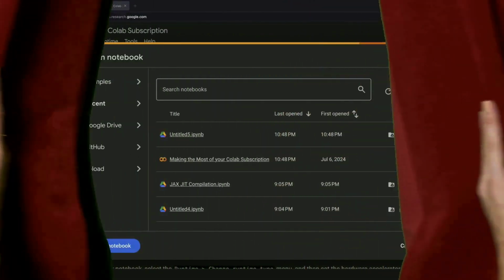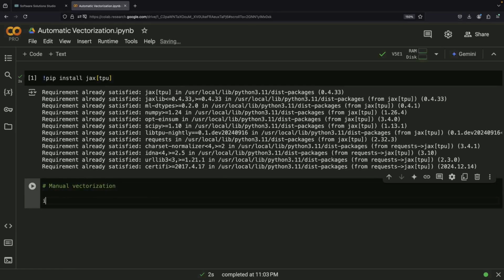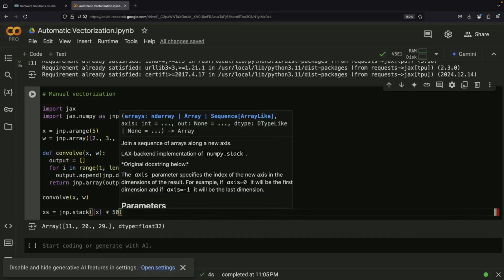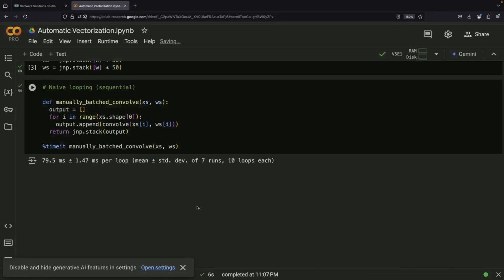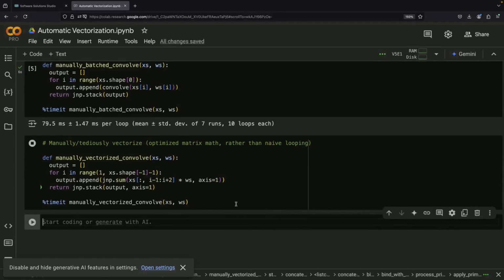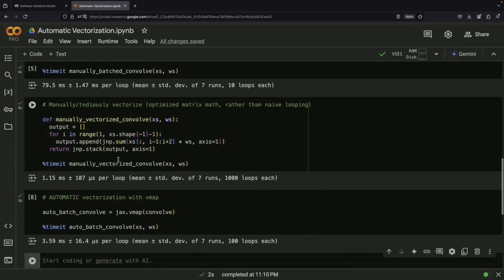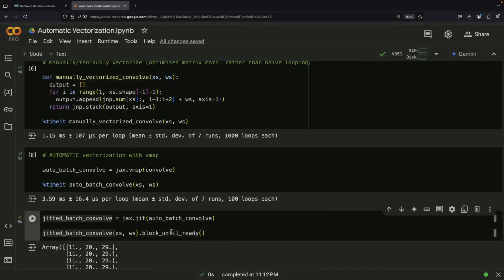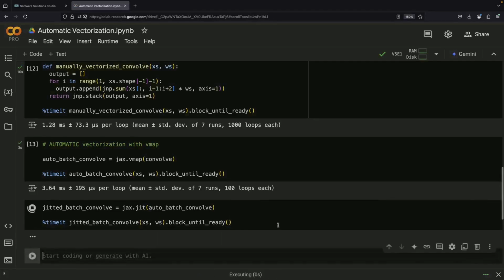Automatic Vectorization in JAX (100X Your Batch Processing)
Discover how to supercharge your machine learning operations with JAX's powerful automatic vectorization feature. In this comprehensive tutorial, we break down:
• The fundamentals of vectorization and why it matters
• Manual vs. automatic vectorization comparison
• Practical examples using JAX's vmap
• Performance benchmarks and optimization tips
• Integration with JAX's just-in-time compiler

Perfect for ML engineers, data scientists, and anyone looking to optimize their computational workflows!